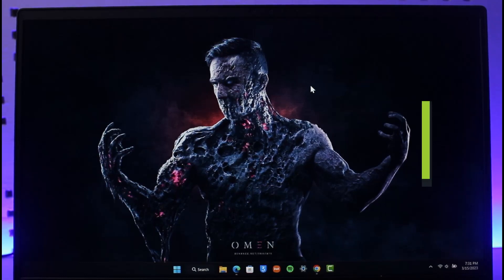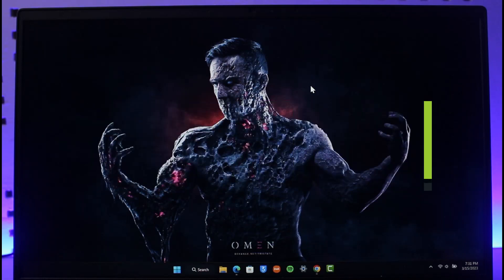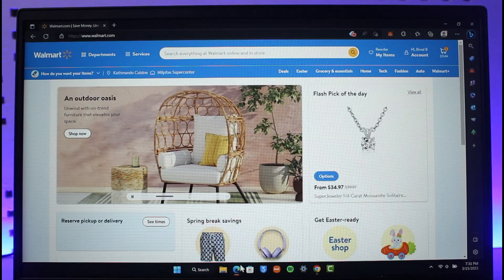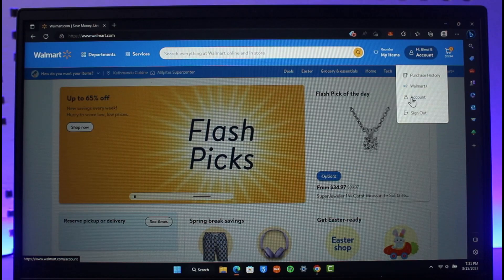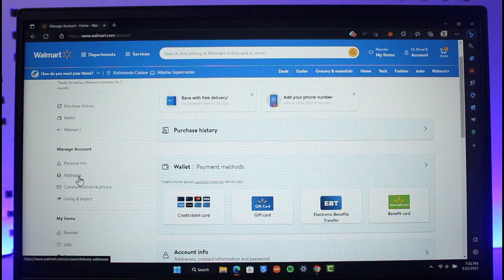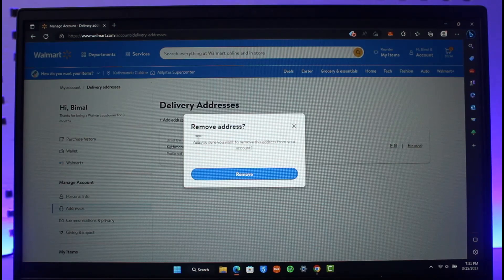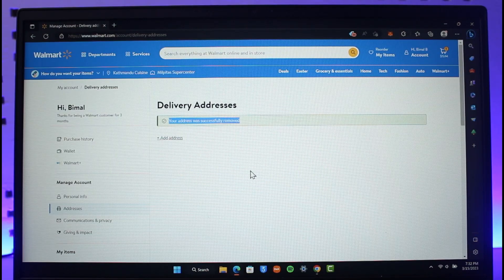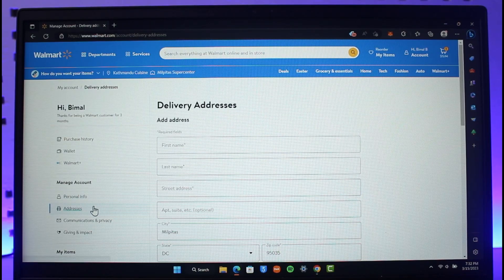How to Delete Address on Walmart Account !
In this tutorial video, I am simply going to show you how to delete addresses on your Walmart account.

~Chapters:
0:00 Introduction
0:11 Official Site
0:19 Delete Address on Walmart
0:46 Conclusion